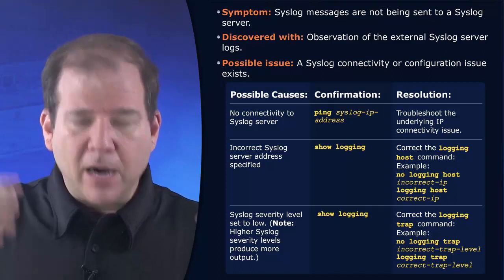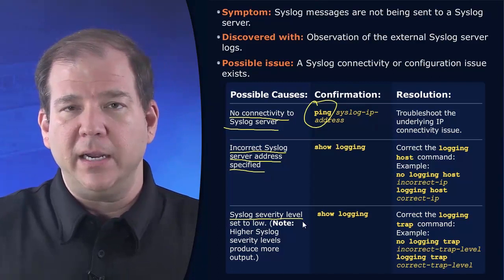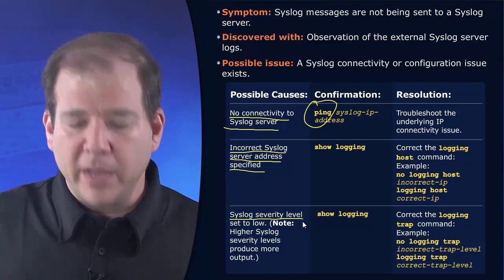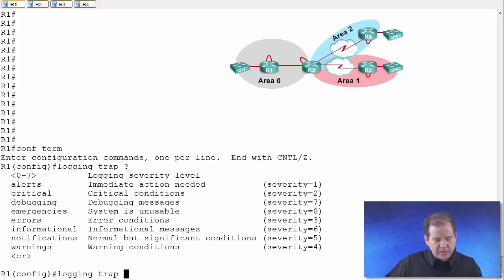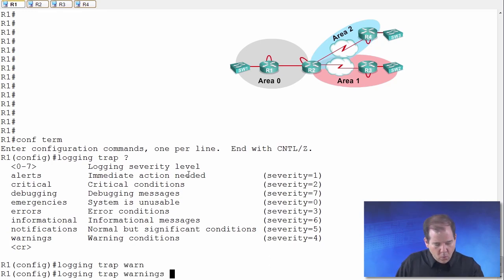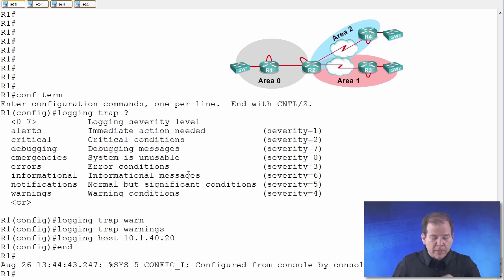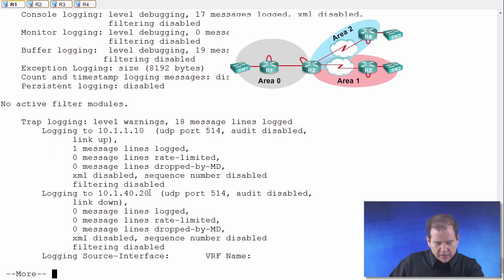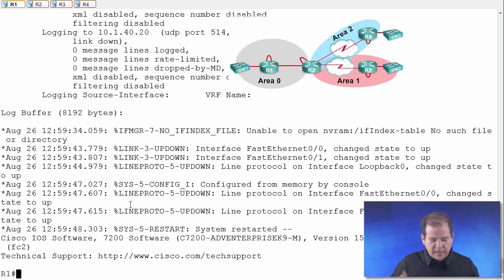14 TSHOOT Syslog Issues